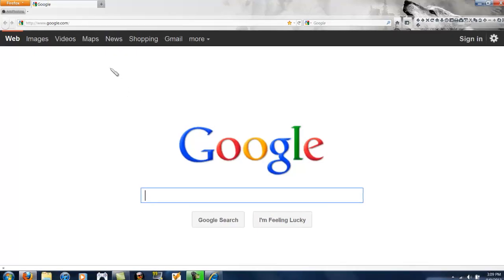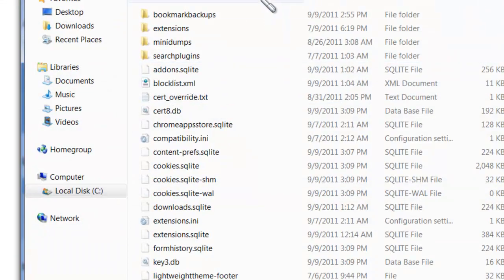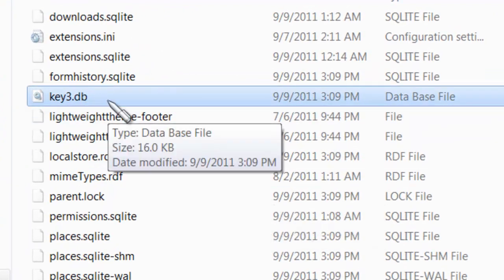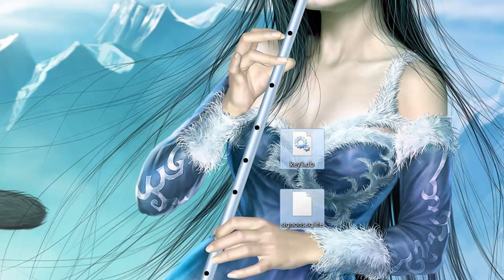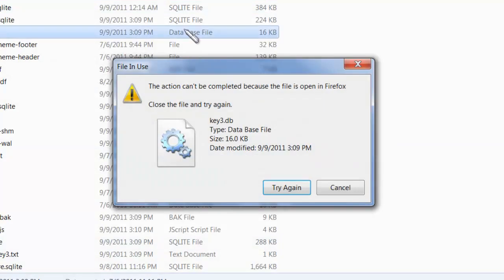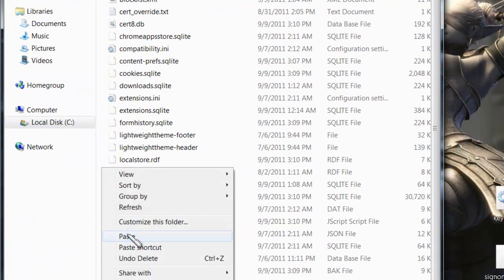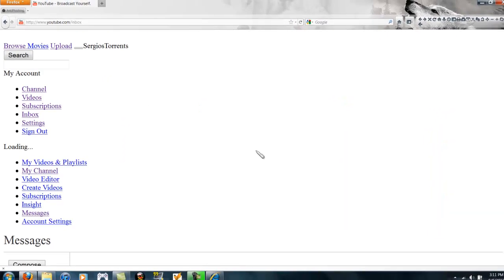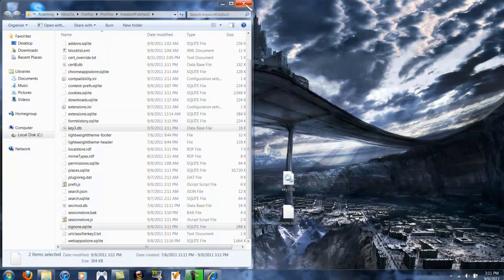How to backup firefox passwords WITHOUT software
I used this method and it worked for me! when you restore your bookmarks it even restores the sites you went too, kept all the passwords! Right after pasting the items you copied from your firefox folder restart firefox (just exit out and get back in) and then you should see the effects of the "pasted" items. If you are unsure about the method, DONT CUT the things out of the folder just copy...